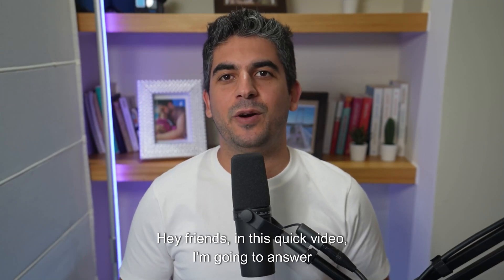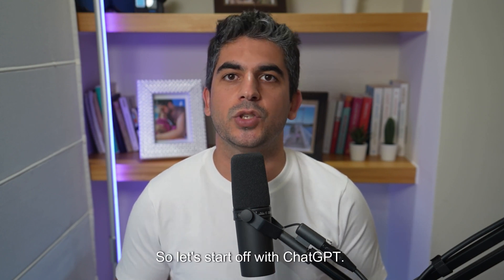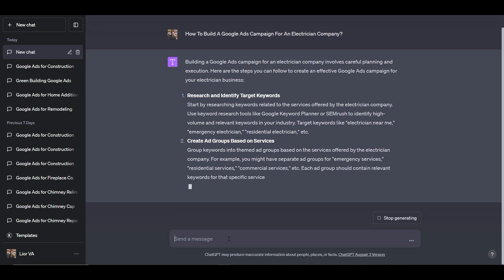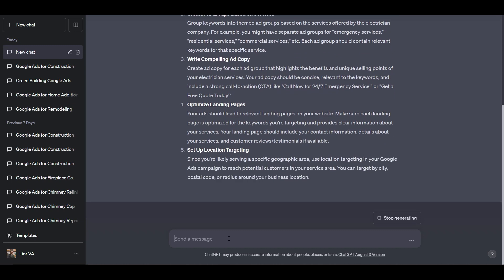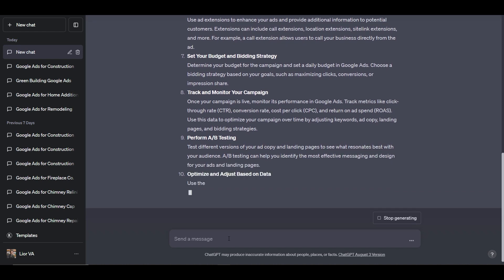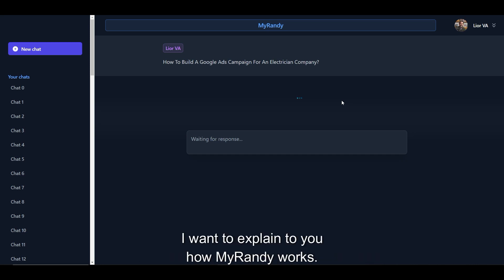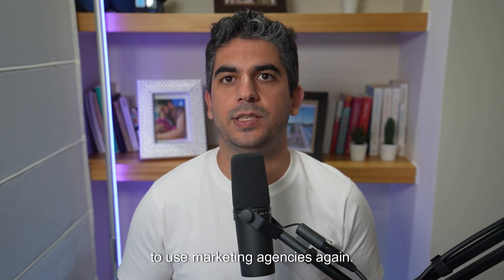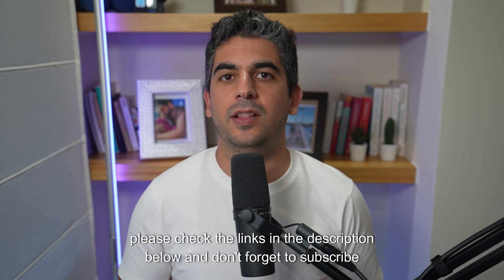How To Build A Google Ads Campaign For An Electrician Company | ChatGPT Vs. MyRandy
In this video, I'm going to give you a side-by-side comparison of ChatGPT Vs. MyRandy when asked How to build a Google Ads campaign for an Electrician Company.